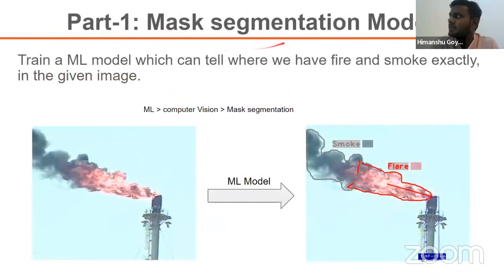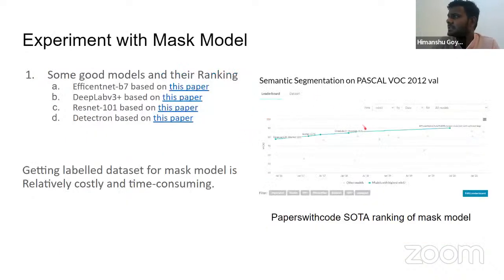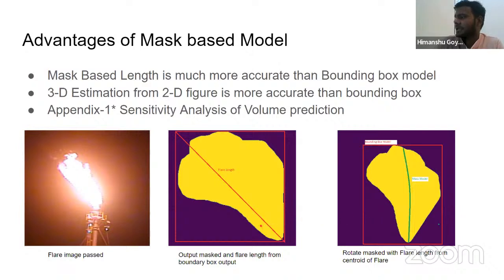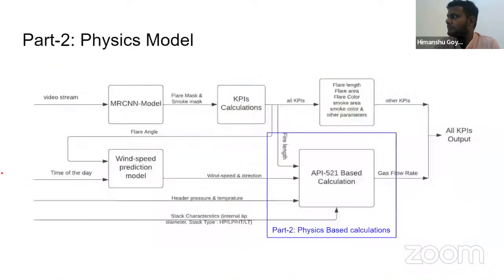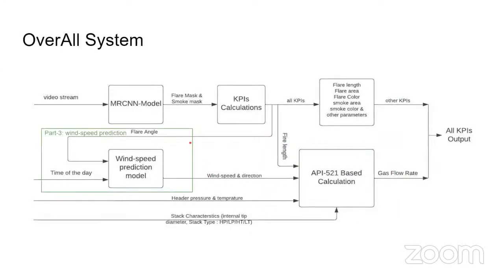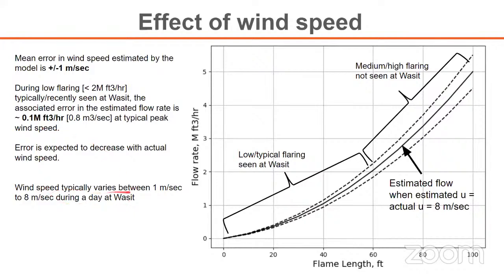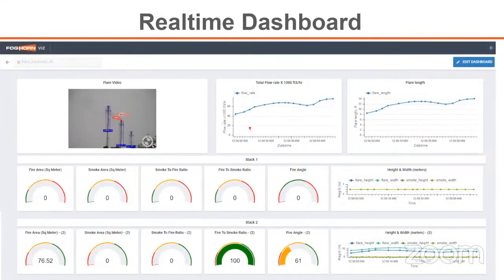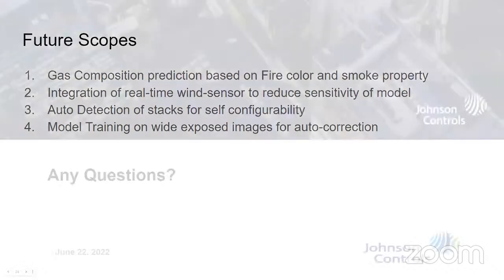Edge AI Based Flare Monitoring to Reduce Global Warming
That video includes the beginning, higher quality and improves some audio issues.

SFBay ACM annual general meeting will preceed this - 6:40pm  see Meetup

Greg Makowski and Himanshu Goyal

ABSTRACT:
This video-based flare monitoring system is developed for real-time measurement of the flare gas flow rate at the edge. Depending on the desired trade-off between speed and accuracy, either an object detection (EfficientDet Dx) or instance segmentation (Mask R-CNN) model is used for real-time detection of flare and smoke instances in the input video stream. Organic and synthetic data is used to achieve high precision and recall (greater than 0.98) for both flare and smoke. The detected rectangular bounding boxes or polygon masks are used to estimate the flame size, and predict the flare gas exit velocity or equivalently flow rate. The estimated flow rate is within +/- 10% of a reference flow meter. The Deep Learning models are “edgified” in order to shrink the size and improve the inference speed by ~3X on small footprint edge devices. For three stacks in the camera’s field of view, the error increases to about +/- 25% of full scale due to the decreased resolution or increased scaling factor (~2.5X). The system components (camera and computing device) can be configured to obtain the desired tradeoff between cost, accuracy and measurement speed. This software product "Flare Advanced" has been deployed. The prior product "Flare Basic" has been deployed multiple times. You can not manage what you do not measure, this product helps to measure global warming emissions in real-time, sending alerts via email or SMS.

SPEAKER'S BIO:
Greg Makowski has been deploying data mining since 1992, has worked at 7 startups and has been through 4 acquisitions, including an acquisition by Johnson Controls in January 2022. While at the prior FogHorn Systems, his team developed and deployed 8+ software systems or solutions with deep learning, among other types of projects.

As of April 2022, Greg is hiring a Data Scientist in Sunnyvale, CA or in the United States at a JCI office near you. The DS level and pay are commensurate with experience, although 8+ years of experience with a PhD is preferred. This will get the DSS team up to 12. Contact the "meetup organizers" to apply.

Himanshu Goyal is a graduate of IIT-Delhi, as of 2017. After his graduation, he worked with CITI bank in the TTS division. Here he developed a solution for the automation of day to day bank operations. He also had ventured into his own start-up to create an indoor surveillance system for gated communities. Next, he worked for Foghorn Systems as a Data Scientist, developing computer vision-based solutions for industrial applications. Foghorn was acquired by JohnsonControl on January 1, 2022.